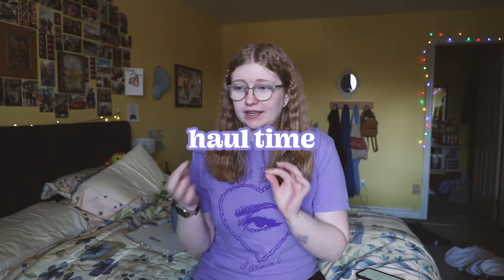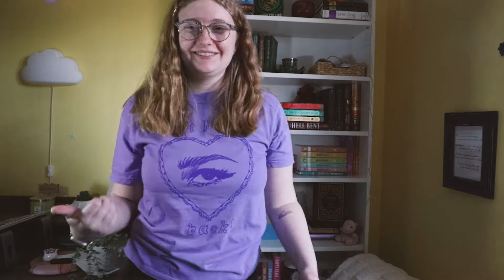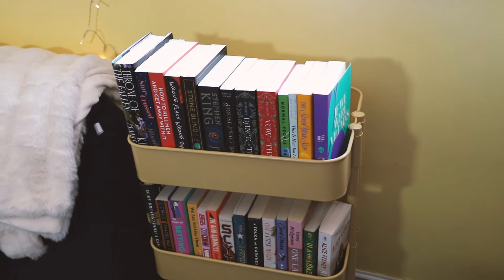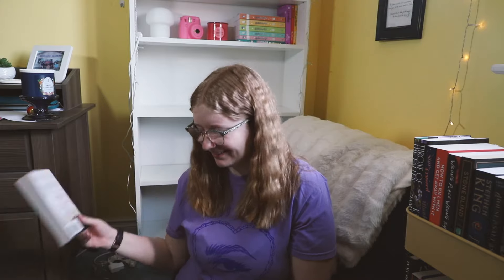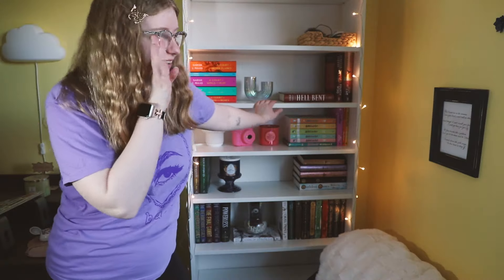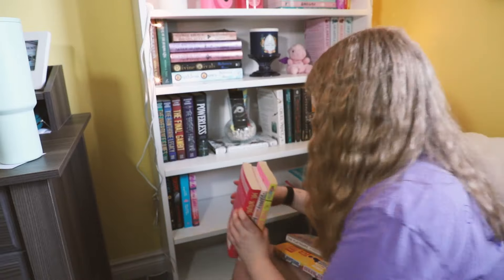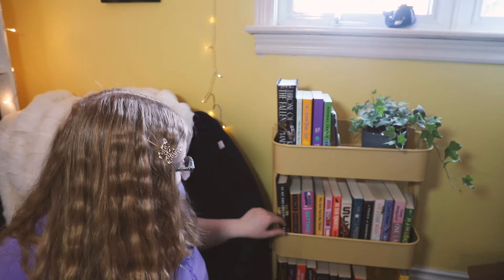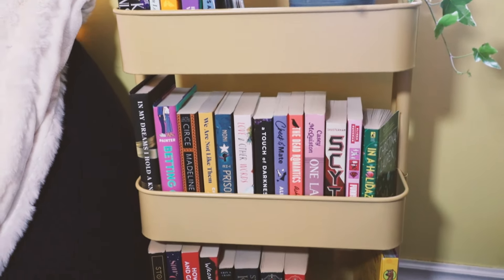BOOKSHELF ORGANIZATION 📚💛 mini unhaul & every book on my tbr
I re-organized my bookshelf and created my dream reading corner for spring! My book collection & tbr have steadily grown so we added a shelf and did a little book unhaul to add more space 🫡 I also did an updated physical tbr cart tour in this video, and got my first plant child 🌿🥰 let me know which books you think I should read off of my tbr!

❤️ amazon wishlist

my kindle
clear kindle case
camera microphone

~ chapters ~
0:00 - mini decor haul
1:33 - clear the shelves
3:04 - book unhaul
4:52 - new shelf & organization
7:35 - quick bookshelf tour
8:17 - every book on my tbr

FTC: this video is not sponsored. some links may be affiliate links, where at no extra cost to you, I earn a small commission if you choose to purchase through my link. thank you for supporting me ❤️

this video is about: books, booktube, booktok, booktuber, bookshelf organization, organize my bookshelf with me, bookshelf tour, bookshelf decoration, book haul, book recommendations, every book I own, every book on my tbr, physical tbr tour, books to read, books to read in 2024, book shopping, bookstore vlog, book review, reading room, reading corner, book unhaul